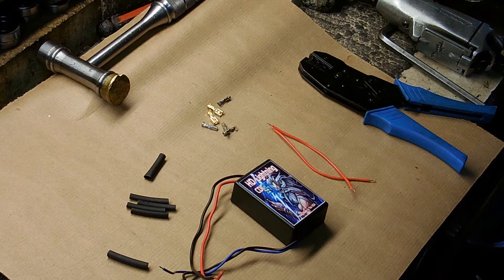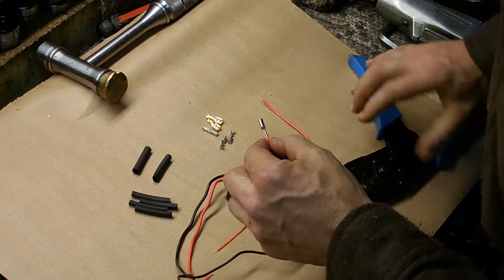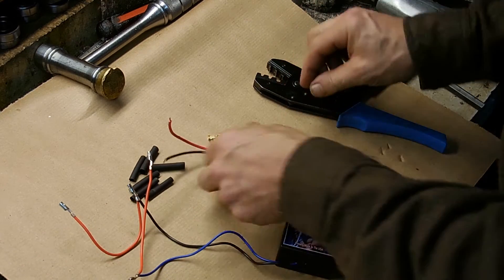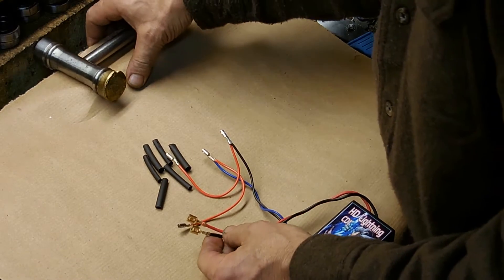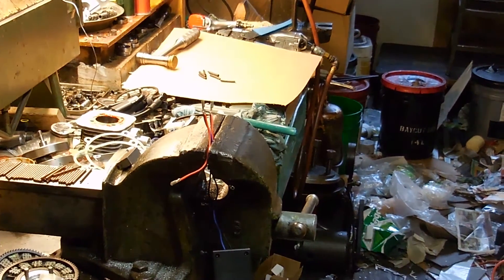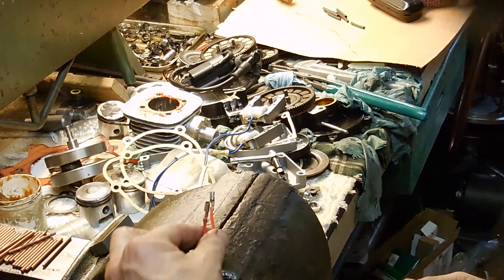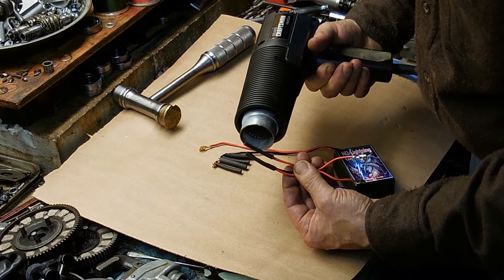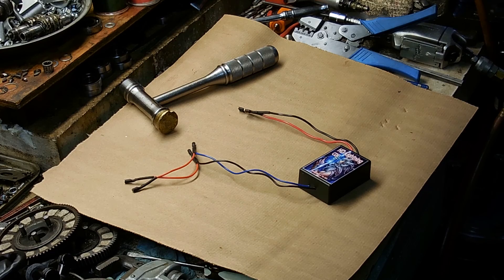HD lightning wiring video 001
Hi folks. This video is a walk through on preparing the HD Lightning CDI with double crimp electrical connectors. This is a "factory" grade method of doing electrical connections.